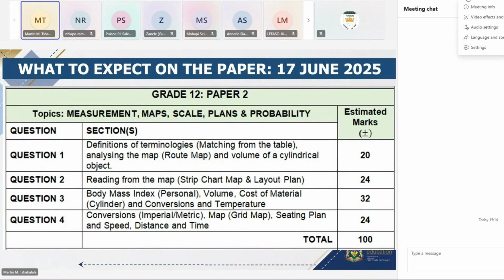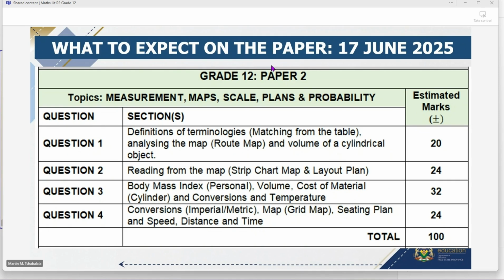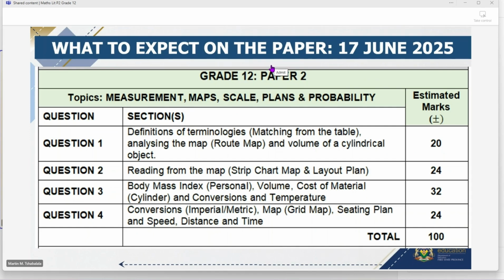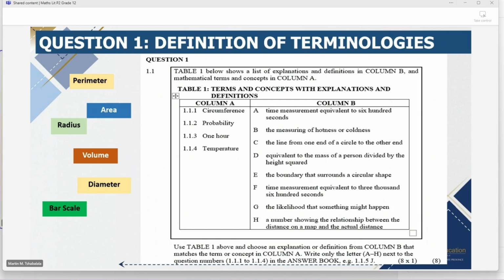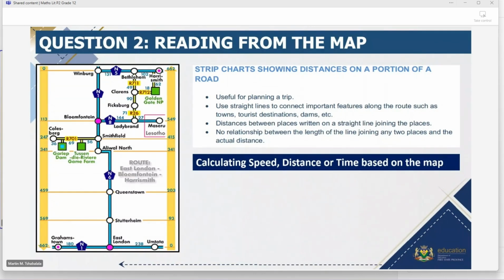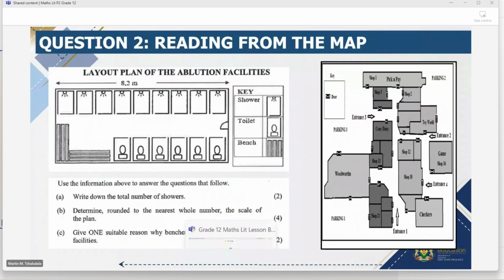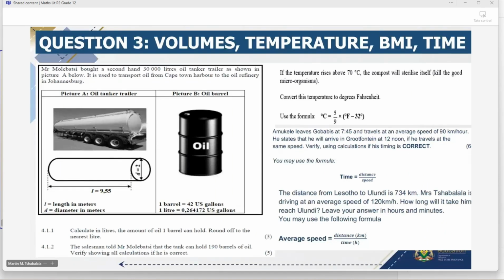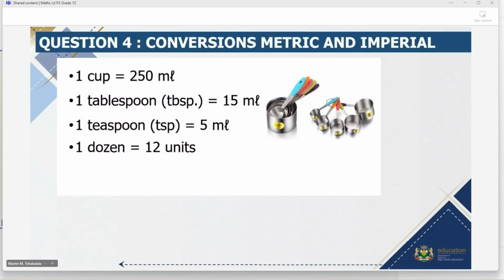Gr 12 Math Lit June P2 Prep 2025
Preparation for grade 12 Mathematical Literacy P2 June Exam 2025